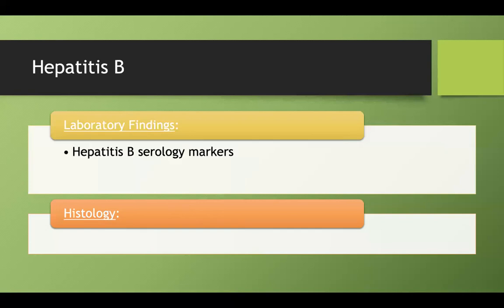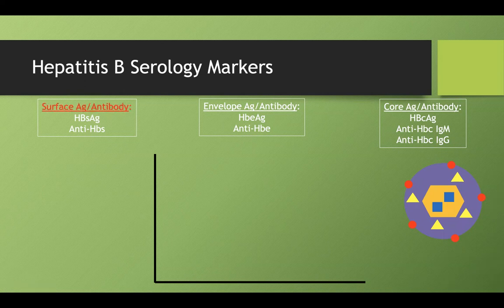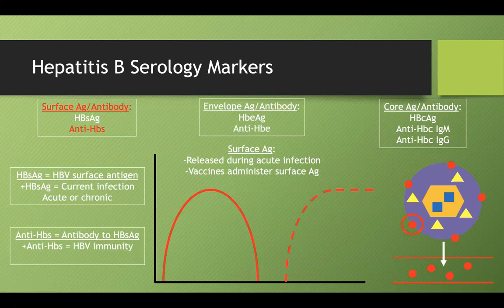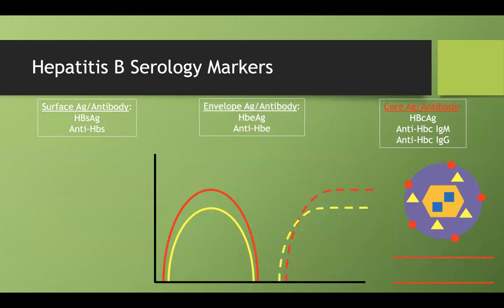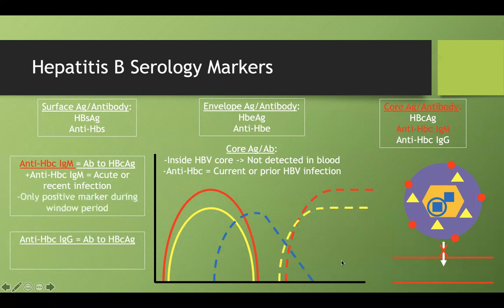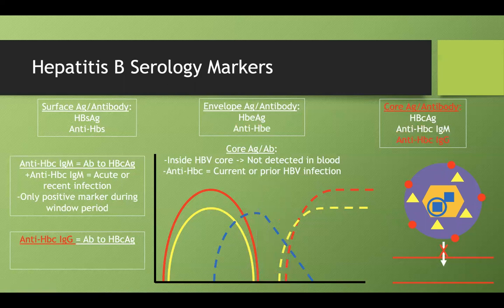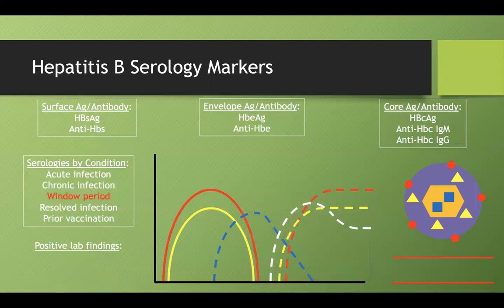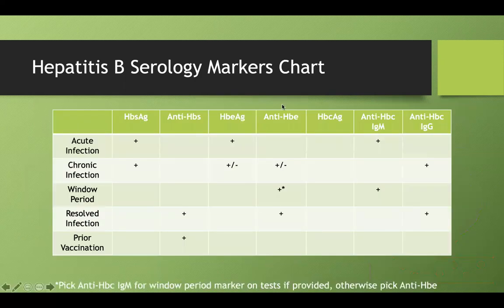Hepatitis B Serology Markers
This video discusses the three primary Hepatitis B serology markers (surface Ab/antigen, envelope Ab/antigen, core Ab/antigen) and explains the serologies seen in acute hepatitis B infection, chronic hepatitis B infection, window period, resolved hepatitis B infection, and prior hepatitis B vaccination.

Errata:

Timestamps:
0:00 Antigens vs. Antibodies
2:07 Surface vs. Envelope vs. Core Antigens
3:15 Surface Antigen/Antibody
6:43 Envelope Antigen/Antibody
9:28 Core Antigen/Antibody
16:29 Acute Infection Serology
17:29 Chronic Infection Serology
19:13 Window Period Serology
19:54 Resolved Infection Serology
20:57 Prior Vaccination Serology
22:02 Hepatitis B Serology Markers Review Chart